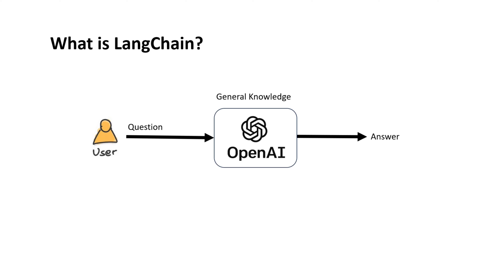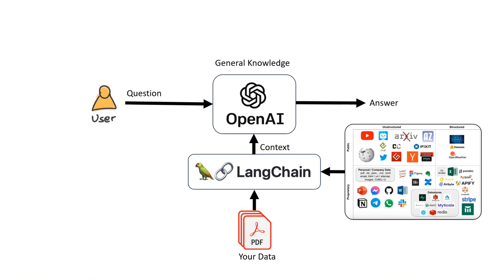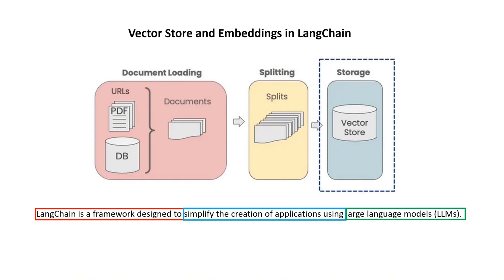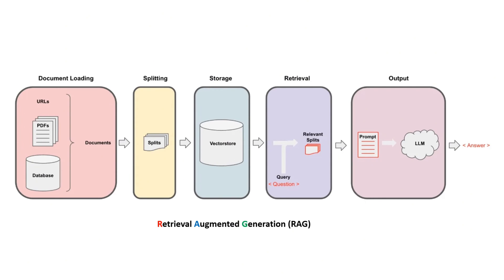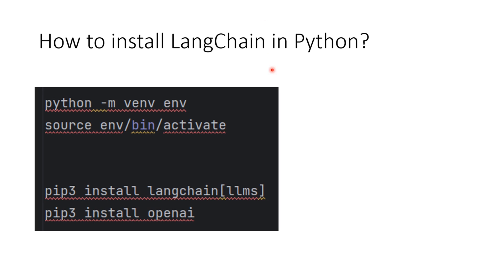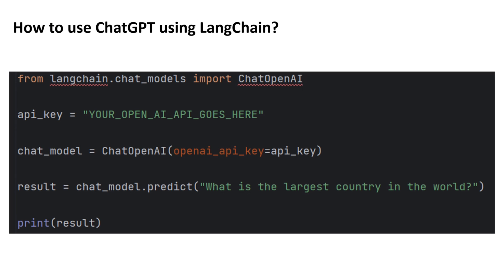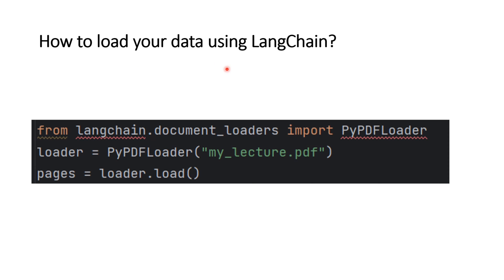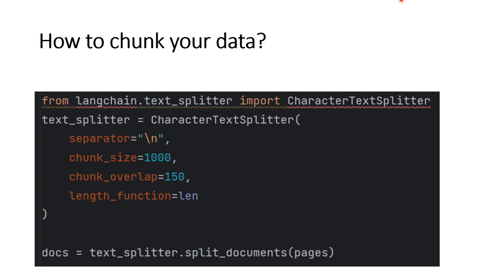ChatGPT on Your Own Data using LangChain! + Python Code in 12 minutes!⏰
🚀 In this video, I show you how to use ChatGPT or your own Large Language Model (LLM) on your own data using LangChain. 📝 I write a simple Python code to show you how to do so in just ⭐️12 minutes! ⭐️

🔖 LangChain is an open source framework by which you can connect or chain your data with popular LLMs like GPT-4 so that you can ask specific questions about your data from the chosen language model. Specifically, LangChain is a framework designed to simplify the creation of applications using large language models (LLMs). It enables developers to build context-aware and reasoning LLM applications by combining a large language model prompt with various external resources. LangChain is an open-source library that provides developers with tools to build applications powered by LLMs, and it is built around LLMs, allowing developers to create chains of different prompts interactively. Additionally, LangChain is a powerful, open-source framework that helps developers develop applications powered by a language model, particularly an LLM, and it is designed to streamline AI application development, focusing on real-time data processing and integration with LLMs.

Timecodes
0:00 Intro - What is LangChain?
3:35 What is Retrieval Augmented Generation (RAG)?
4:52 How to install LangChain in Python?
6:31 How to use ChatGPT in Python using LangChain?
7:41 How to load your data using LangChain?
8:46 How to chunk your data using LangChain?
9:36 How to generate the VectorStore in LangChain?
11:10 How to do question answering (QA) using LangChain?